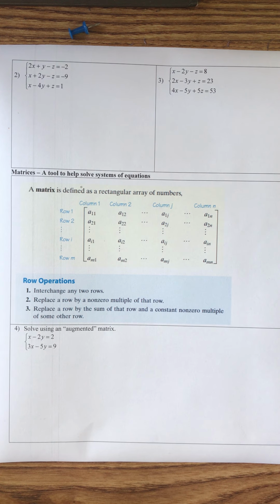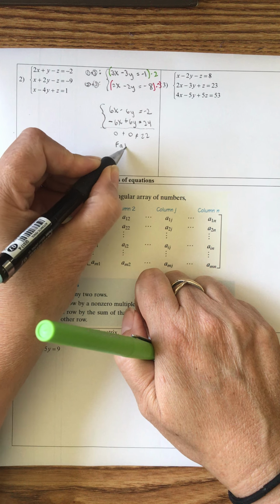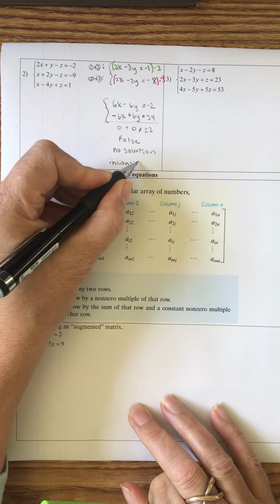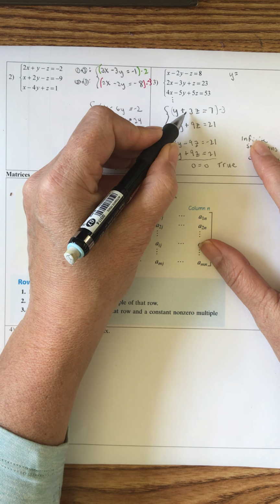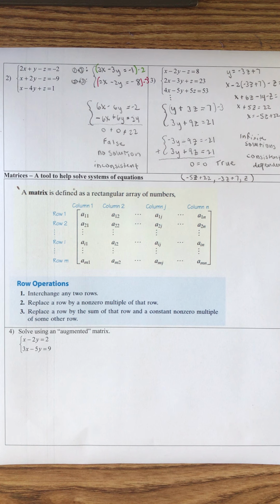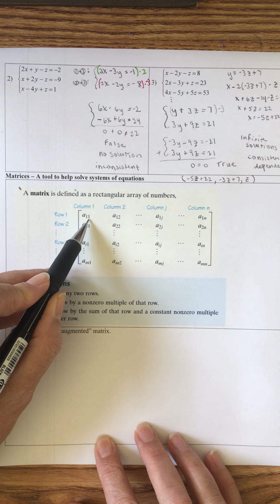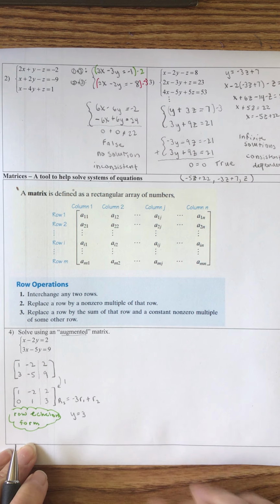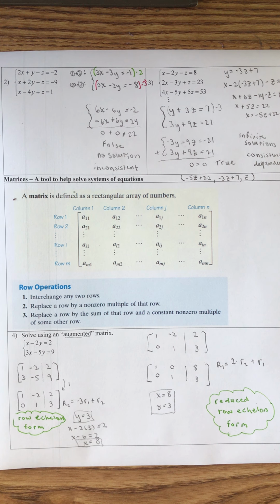A-#1: Matrices page 2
Page 2 of the matrixes packet